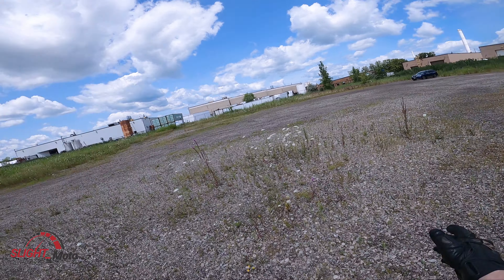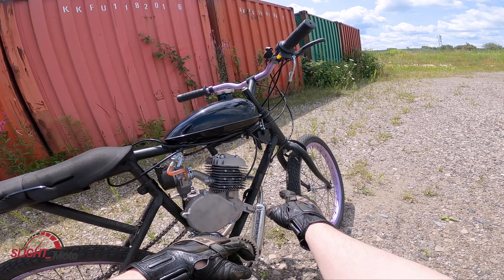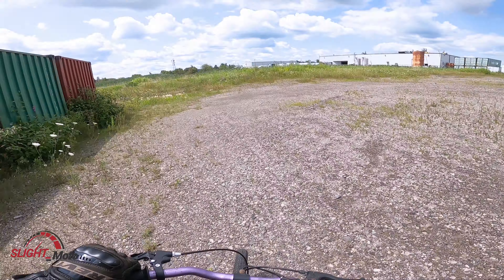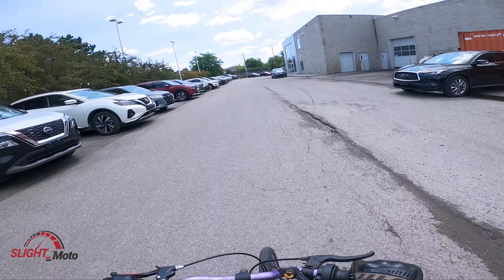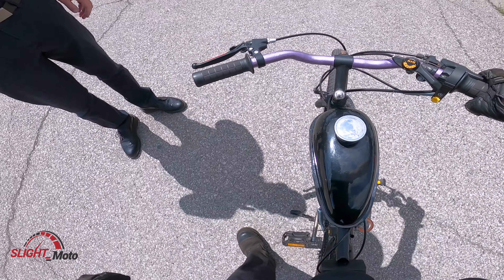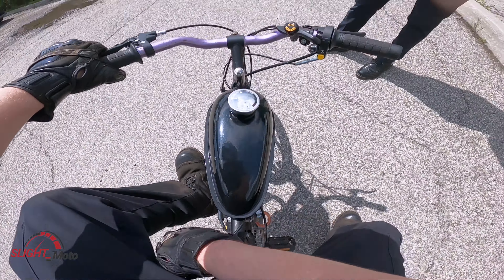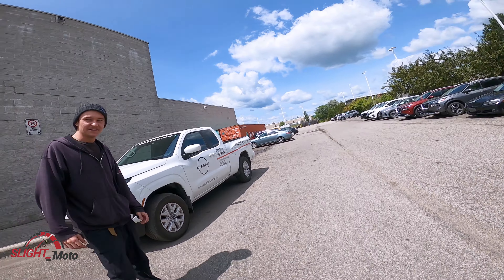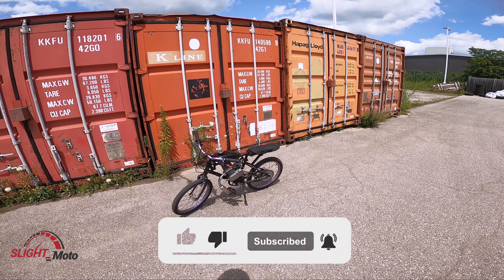Motor... Bicycle... Motorcycle? Test Ride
Nick's Attempt on "MODIFYING" a bicycle to a "MOTOR... BICYCLE..." - test ride

Join me on my 1st time riding this GEM. I go over my thoughts and first impressions on this "Motor" Bicycle.